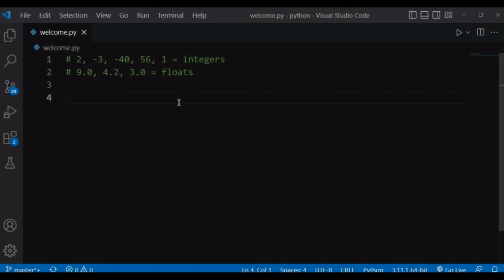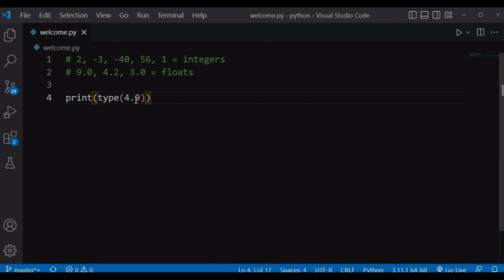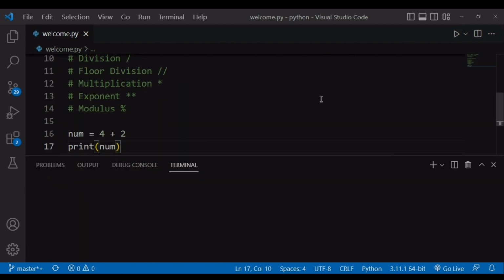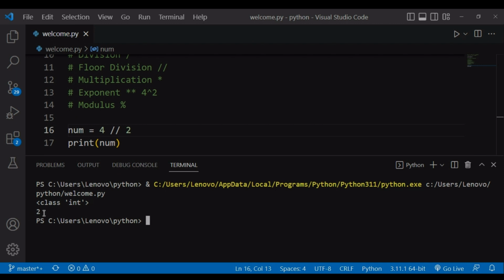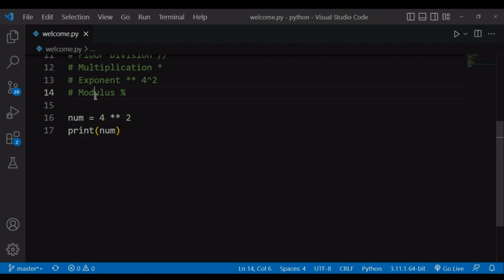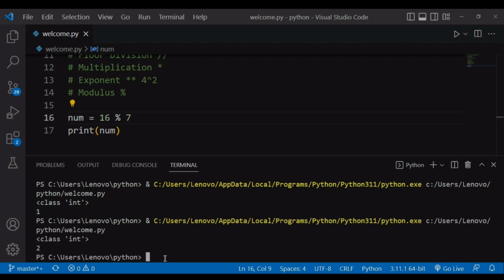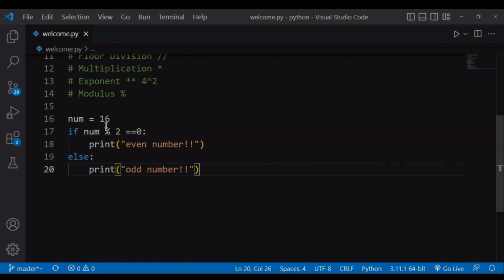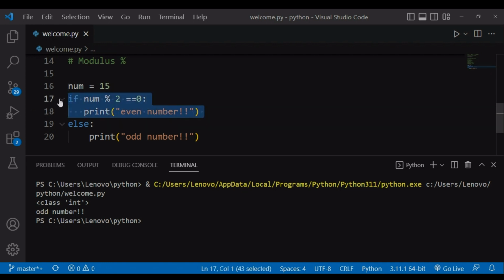Numbers Data Type In Python - Part 1 #6